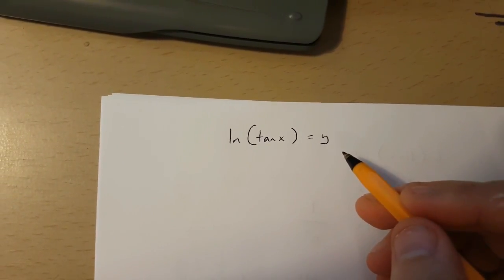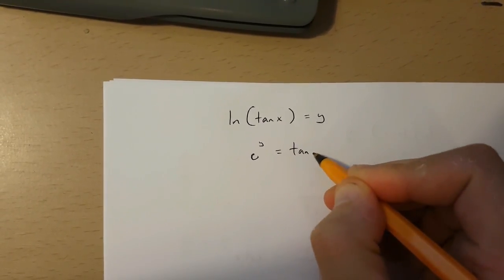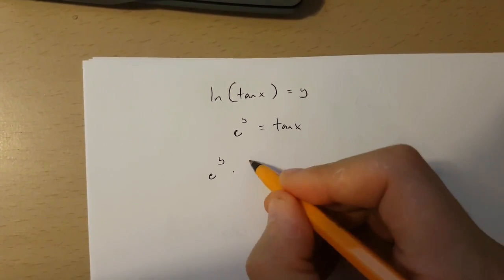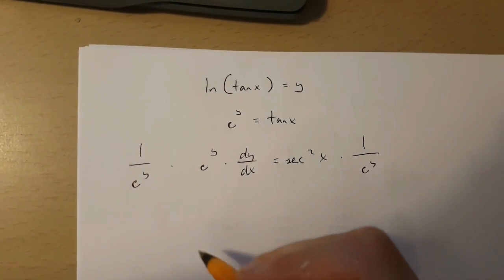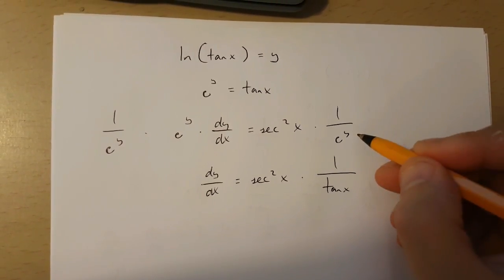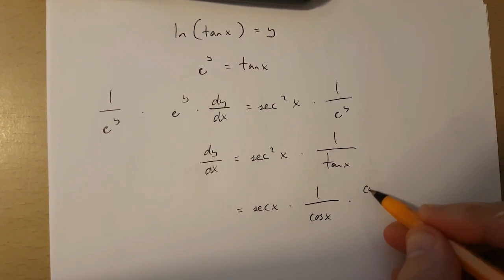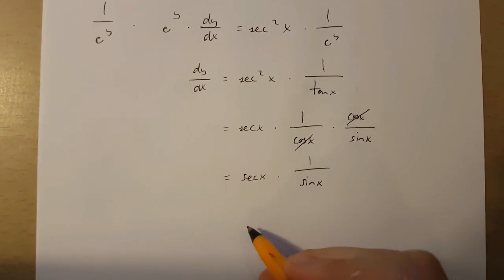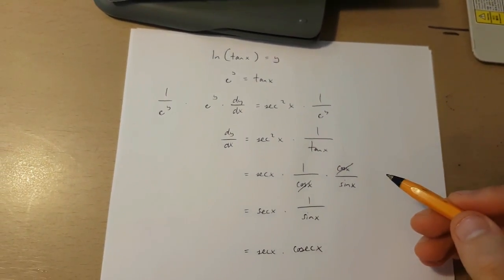How to differentiate ln(tanx) using implicit differentiation (quick method)